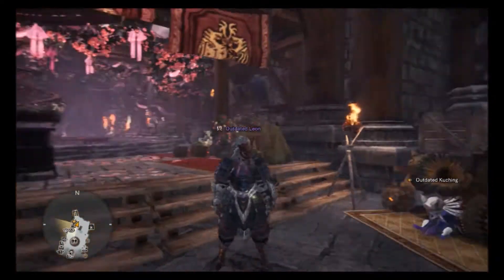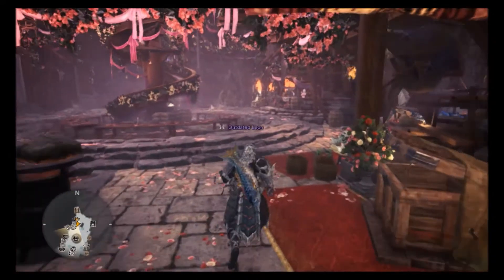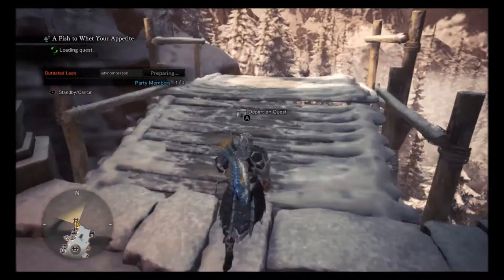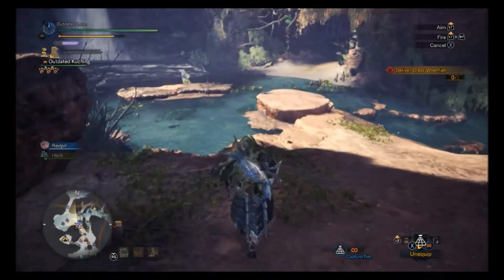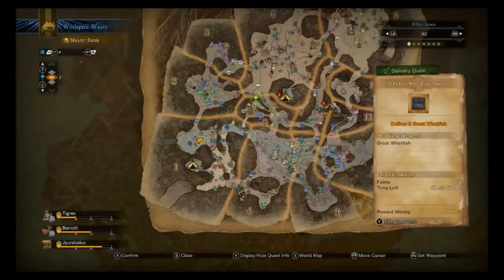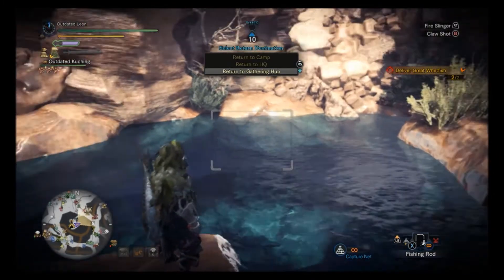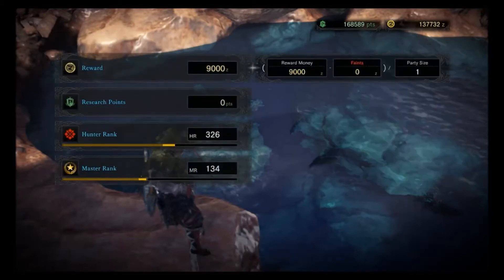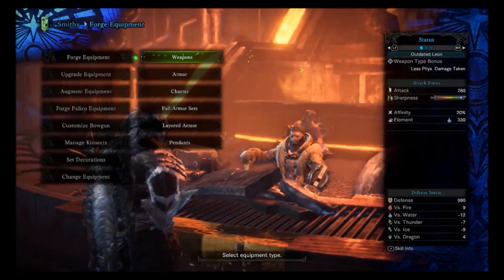Quick way to Get Dual Fish Blades | Monster Hunter World Iceborne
Fish. They put in a pair of fish as dual blades. How brilliant is that?!